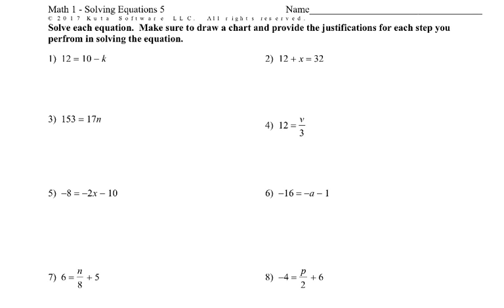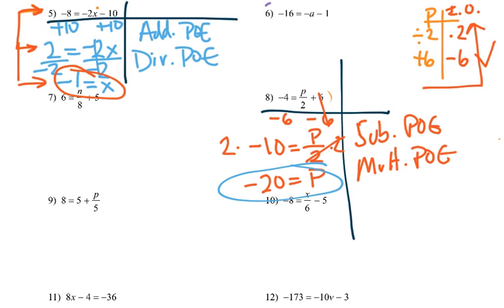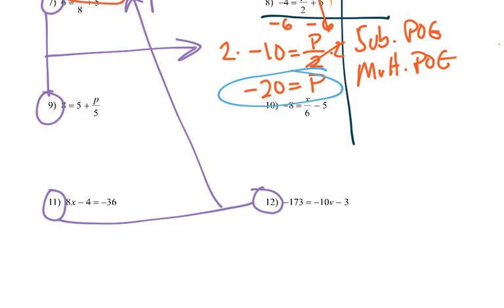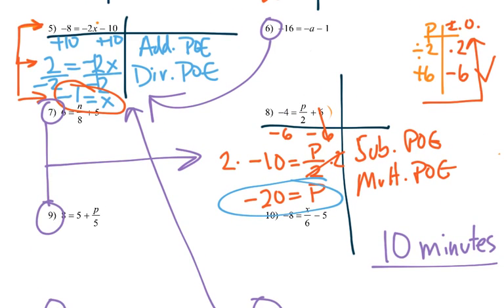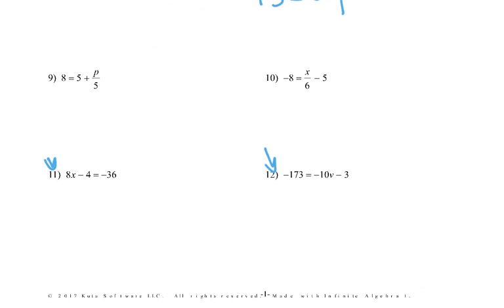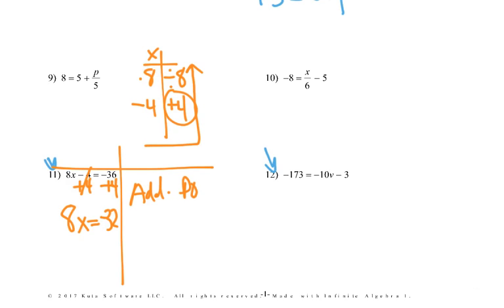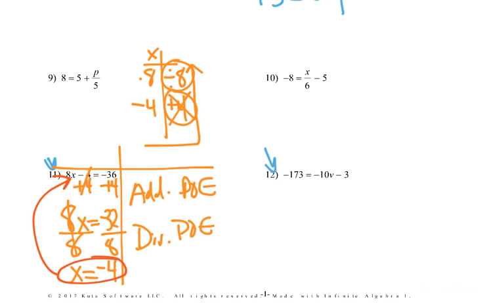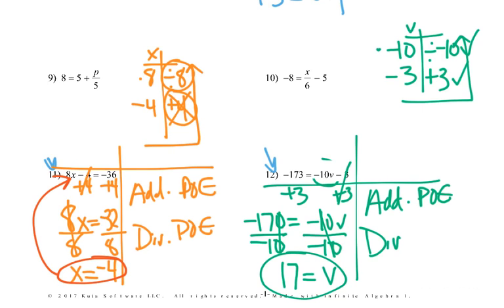Math 1 Solving Equations 5